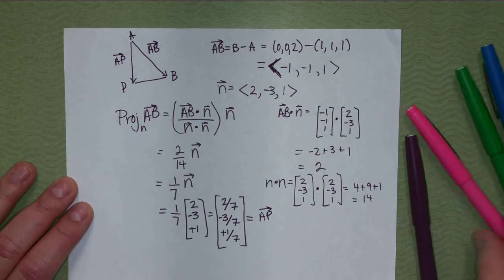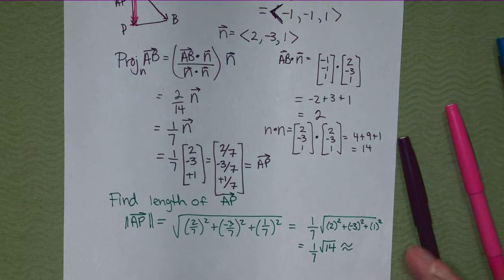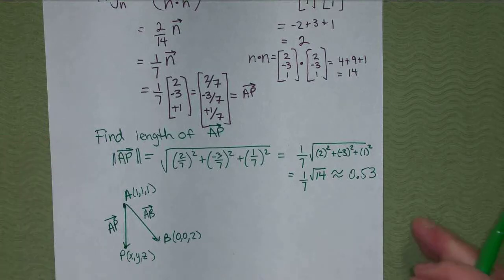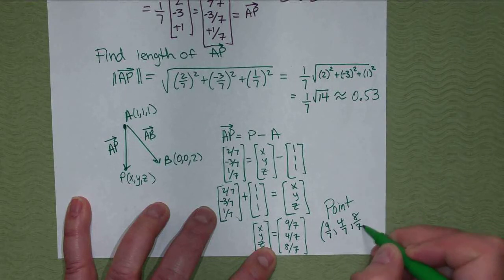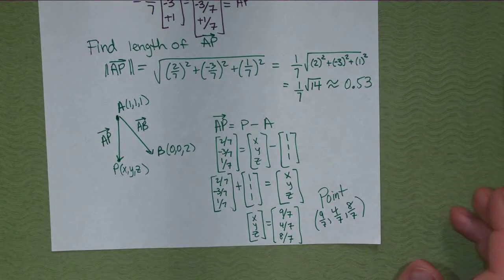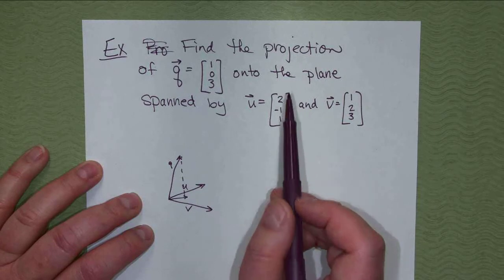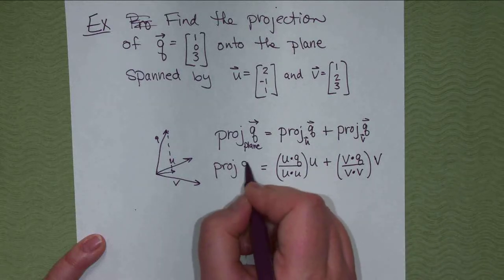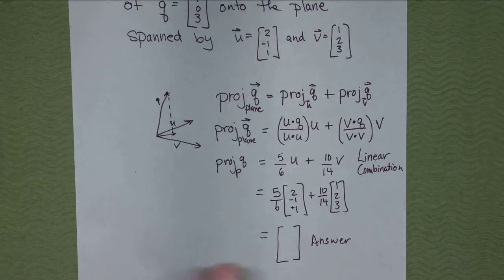1503 sec 1 4 part 2